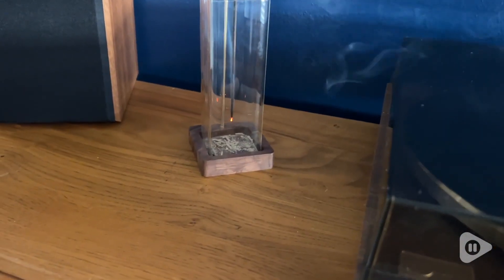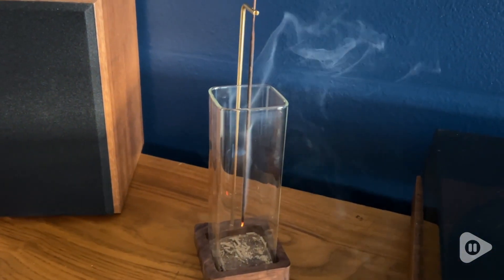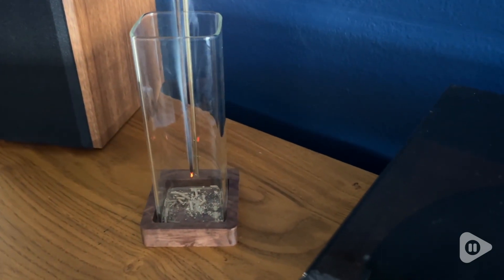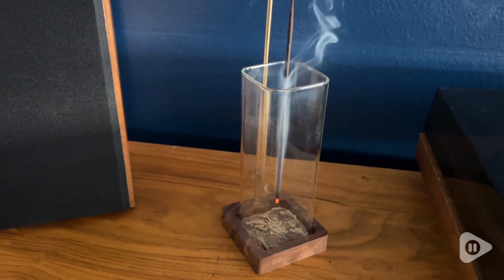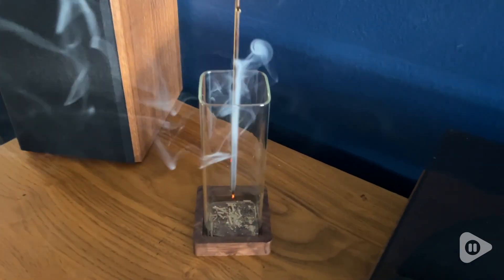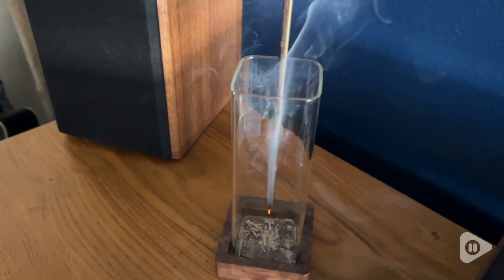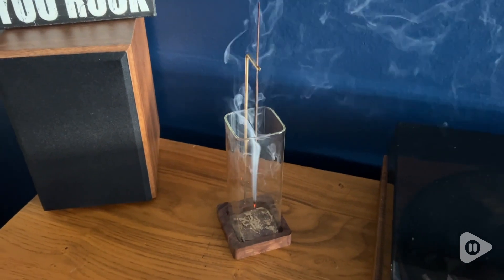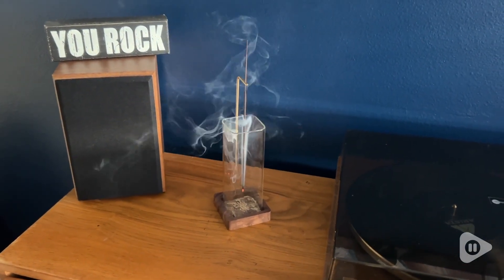Goolan Incense Holder for Sticks | Our Point Of View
Goolan Incense Holder for Sticks

Innovative Anti-Ash Design ➤ Say goodbye to messy ash on your tabletop with the Incense Stick Holder's innovative anti-ash flying design. The tail of the incense stick is clamped by the stick incense holder, so that the incense stick hangs upside down in the center of the glass bottle. The ash will only fall vertically into the glass Incense Burner ash catcher, and ashes can't escape.
Easy to clean ➤ The removable design for the ash catcher. The ash catcher is made of a transparent glass bottle with a sealed bottom, which not only allows you to see the accumulation of incense ash but is also heat-resistant, making it a safe option. The glass bottle ensures that ashes won't make a mess on your tabletop, and can easily be removed and cleaned.
Easy to Use ➤ Clamping your incense stick in place has never been easier,The end of the brass support rod is designed with a tapered clip that is wide on the outside and narrow on the inside. Push the incense into the gap, and the incense stick will be clamped tighter.Theincense holder for sticks bulk is suitable for incense sticks with a diameter of 0.04 inches to 0.08 inches and a height of 9.5 inches (the wooden core is not included).
Compact and Versatile Design ➤ The stand up Incense Burner measures a compact 3.15 inches by 3.35 inches at the base and stands at 10.3 inches tall. Its compact size makes it an ideal addition to any room, from living rooms to meditation spaces, and it can easily fit on a shelf, desk, or table. Its elegant design also makes it a great decoration that can add to the peaceful atmosphere of any space.
Design and Material ➤The modern incense holder stick is designed by a master of life aesthetics in North America. The walnut chassis is combined with the brass support rod with a diameter of 4mm. Place the clip on top to make the incense sticks hang upside down, as if suspended in mid-air. The use of a transparent glass ash collection container is closer to nature. When the smoke is lingering in the air and emitting bursts of fragrance,the mood is comfortable.